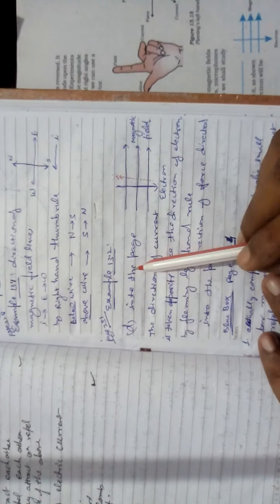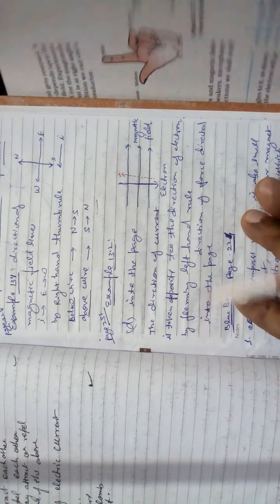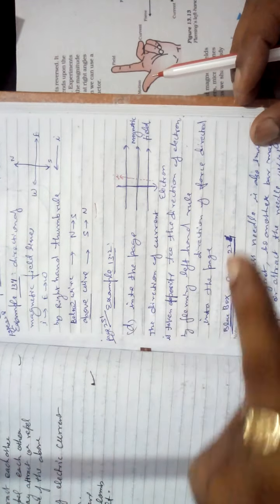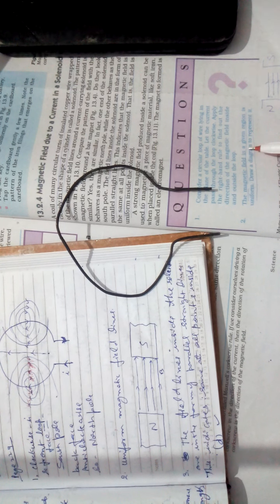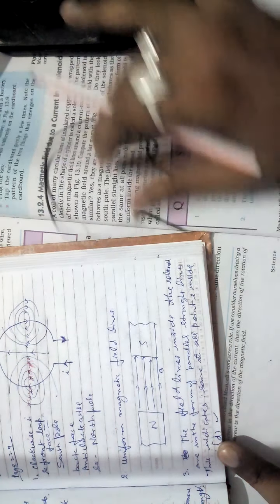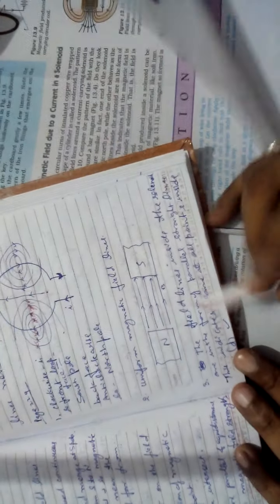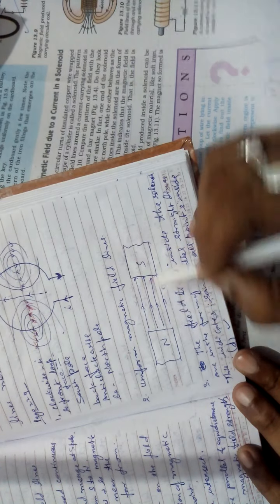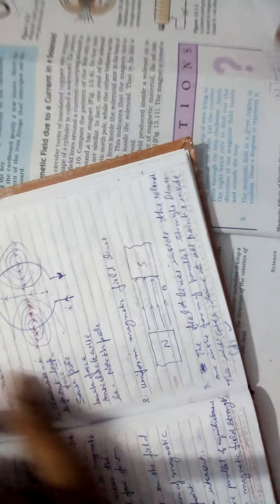NCERT X PHYSICS CH 13:MAGNETIC EFFECTS OF ELECTRIC CURRENT LECTURE 8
Examples and blue box questions of NCERT